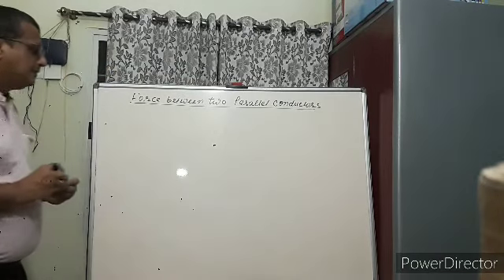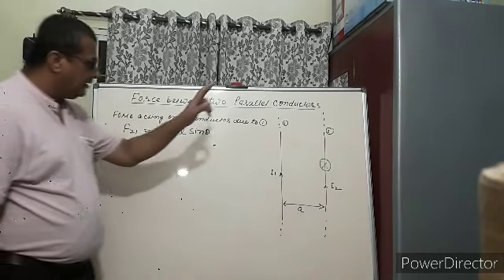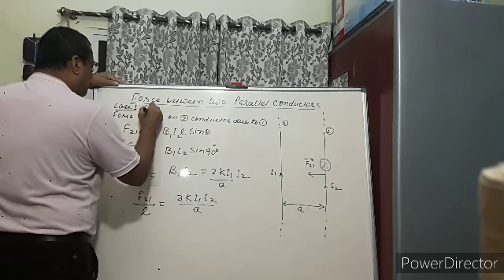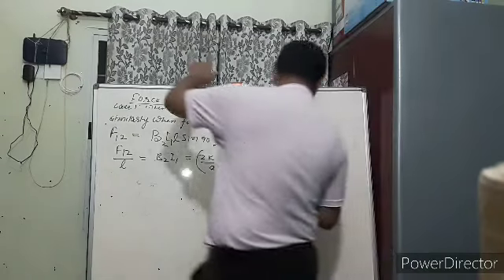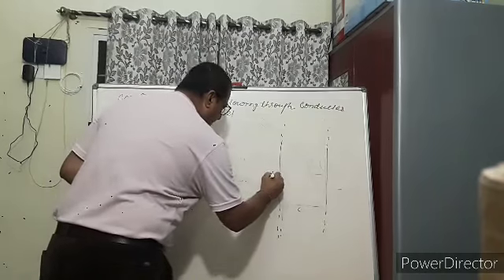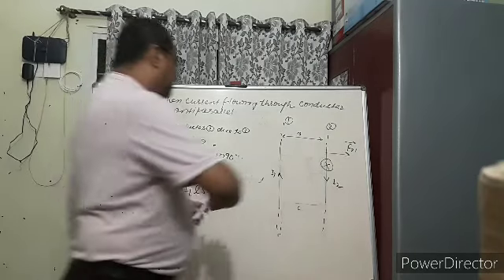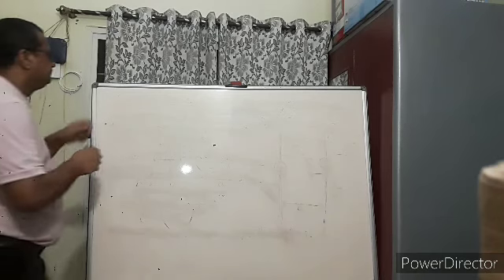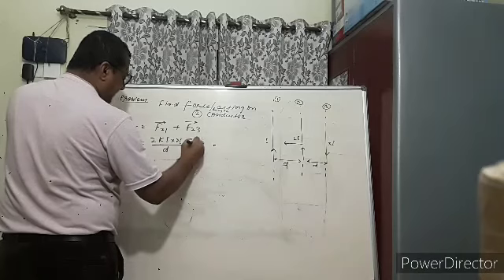Lecture:12:Force between Parallel Conductors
Numeric explanation